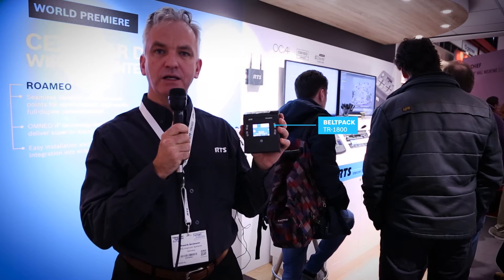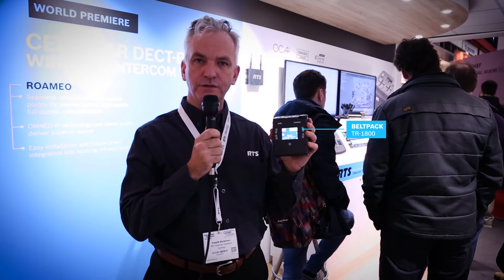Interview with Fredrik Borjesson on ROAMEO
The industry is talking about ROAMEO…get the facts direct from our expert – Fredrik Borjesson, Senior Product Manager for RTS Intercoms.
Meet ROAMEO. The Wireless Keypanel.